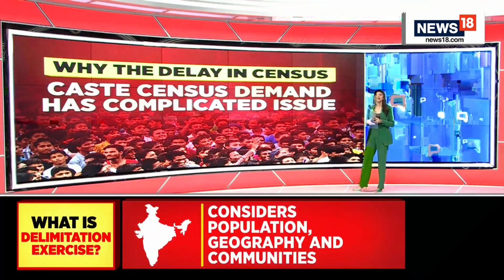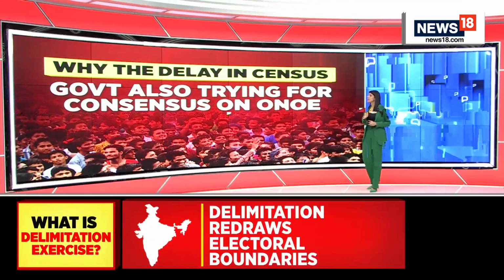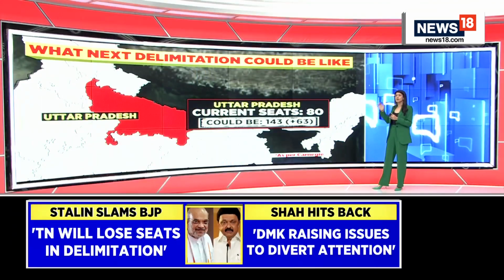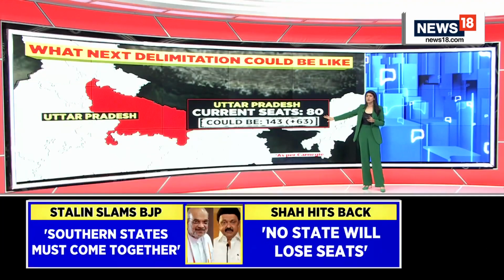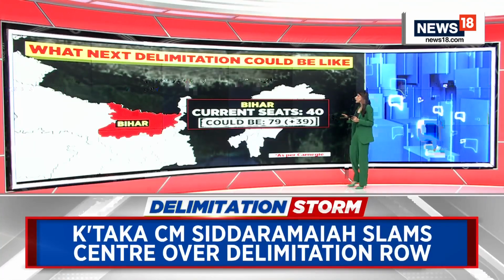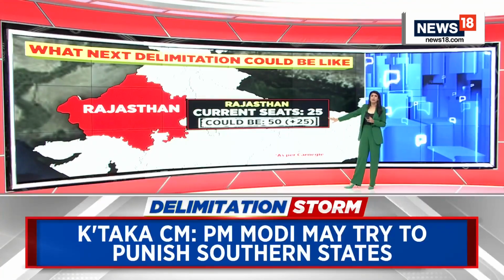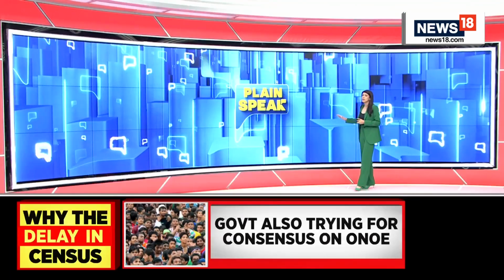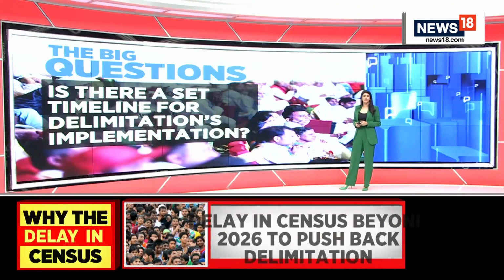Delimitation Row: Who Is Using Delimitation For Votes? | DMK Vs BJP | Plain Speak | News18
Tamil Nadu Chief Minister and DMK chief MK Stalin has again weighed in on the row over the decreasing number of parliamentary seats for the southern states after delimitation. This he said, is because the state has implemented the family planning programme. The family "planning campaign" being properly followed, "there is a situation of reducing the number of Parliamentary seats as part of the delimitation exercise," he said.

Watch

n18oc_india